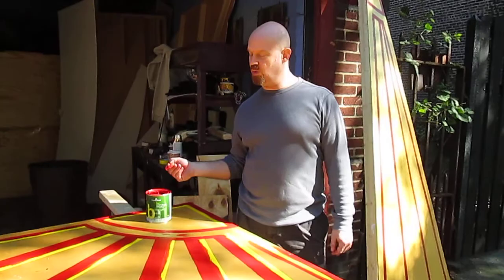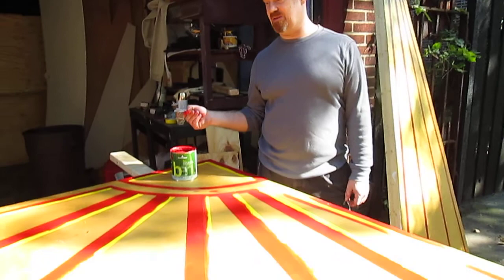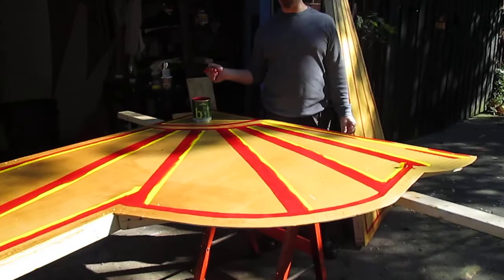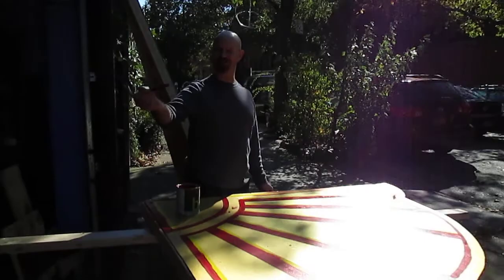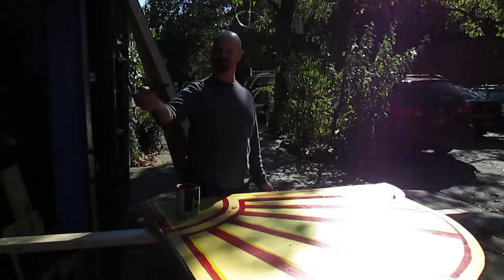Brooklyn Halloween Show 2013 Set Design!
Eric shows us a bit of this year's set. Remember LIVE and FREE show Oct 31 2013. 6:45, 7:15 and 8:00.